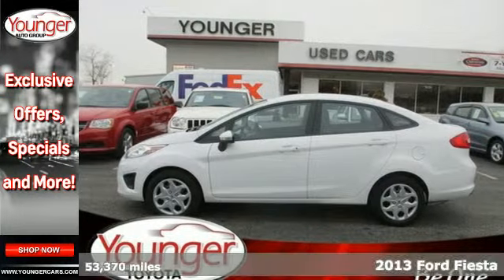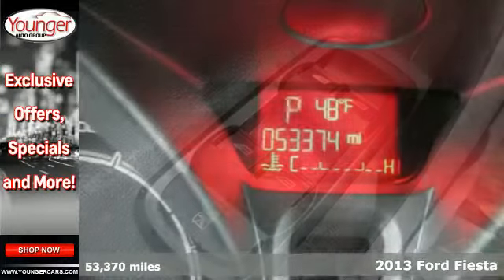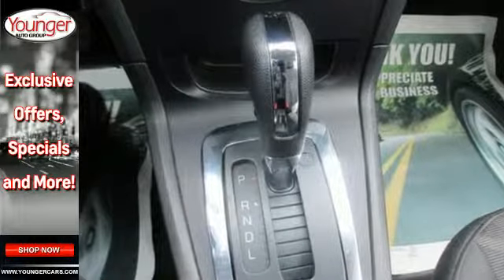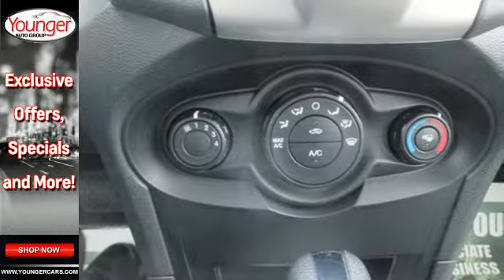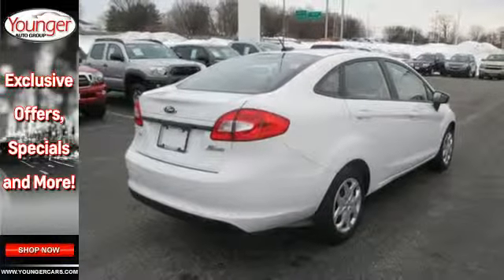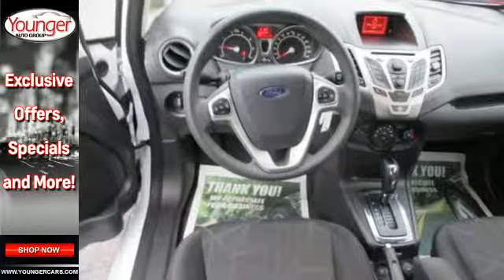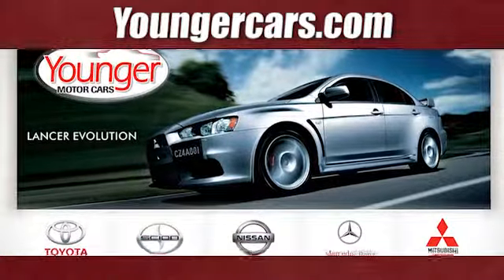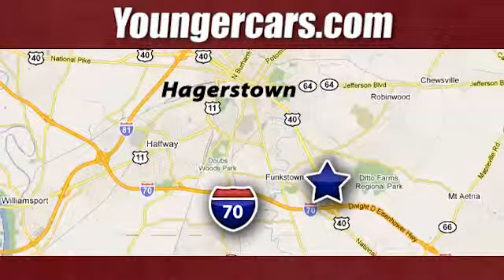Used 2013 Ford Fiesta Chambersburg-PA Hagerstown, PA #7472500 - SOLD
Year: 2013
Make: Ford
Model: Fiesta
Trim: SE
Engine: 4 Cyl. 1.6L
Transmission: Automatic
Color: Oxford White
Mileage: 53370
Stock #: 7472500
VIN: 3FADP4BJ0DM146241
IIHS Top Safety Pick. Boasts 39 Highway MPG and 29 City MPG! Carfax One-Owner Vehicle. This Ford Fiesta boasts a Gas I4 1.6L/97 engine powering this Automatic transmission. Twist beam rear suspension, Tire pressure monitoring system, Tilt/telescoping steering wheel -inc: redundant audio controls.*This Ford Fiesta Comes Equipped with These Options *SYNC voice activated communications & entertainment system -inc: Bluetooth capability, steering wheel audio controls, USB port, audio input jack, 911 assist, vehicle health report, Applink, Solar-tinted acoustic glass, Side-curtain airbags, Remote keyless entry, Rear seat heat ducts, Rear door child safety locks, Rear dome lamp, Rear defroster, Quad-beam halogen headlamps, Pwr windows w/driver 1-touch up/down.*The Votes are Counted *IIHS Top Safety Pick, KBB.com Brand Image Awards.*Expert Reviews!*As reported by KBB.com: The Ford Fiesta may be the only American sub-compact that can truly stand up to the Honda Fit and Toyota Yaris. Slick Eurostyle looks, impressive 29/39-mpg fuel economy and true fun-to-drive chassis tuning do the trick. But, in addition, the Fiesta loads on features unexpected in this class, including wild interior and exterior colors, a version of Ford's SYNC audio and communications system, electronic stability control, remote engine start and a dual-clutch automatic transmission. For 2013, the Ford Fiesta is available as a 4-door sedan and a 5-door hatchback, in S, SE and Titanium trim packages. Prices range from $13,995 for a base S Sedan to over $23,000 for a loaded Titanium Hatch. It's lots of car for the money.*Visit Us Today *Come in for a quick visit at Younger Toyota Motorcars, 1935 Dual Highway, Hagerstown, MD 21740 to claim your Ford Fiesta!

Be One!

Address:
1945 Dual Highway